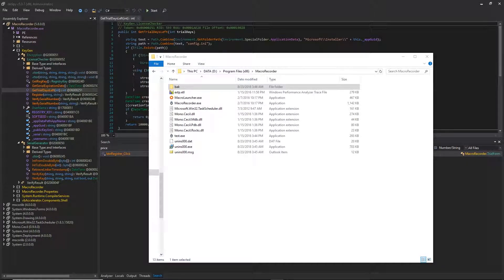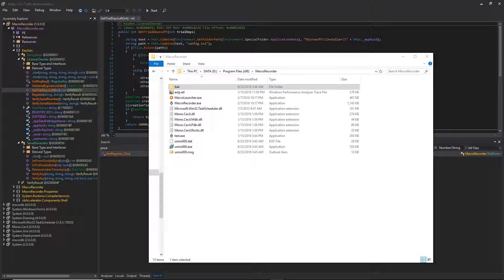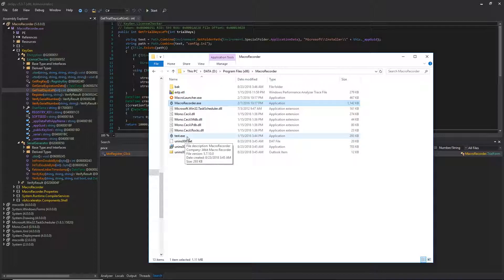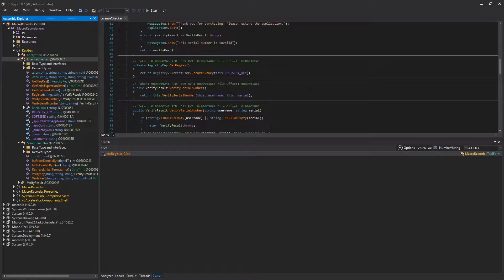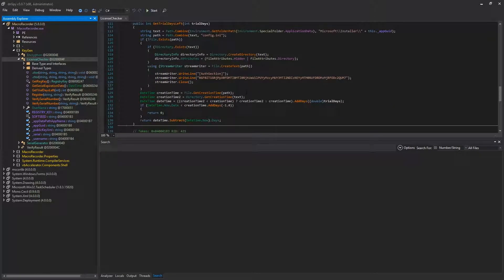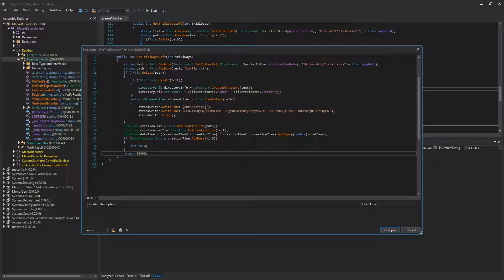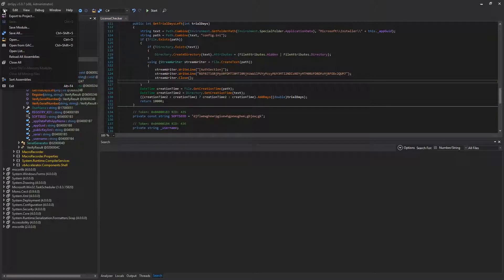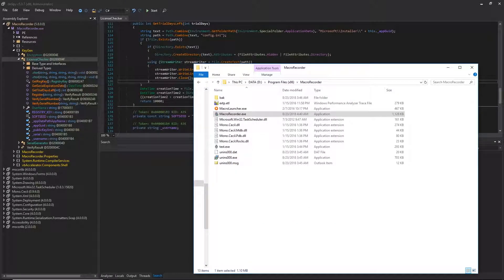Hack Macro Record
This is how to get 10,000 days of evaluation time from Macro Record.

The entire key checking system could be disabled but this is the simplest way to slay this beast.